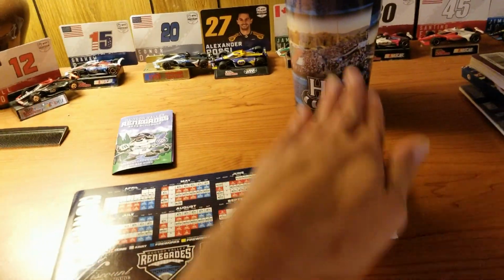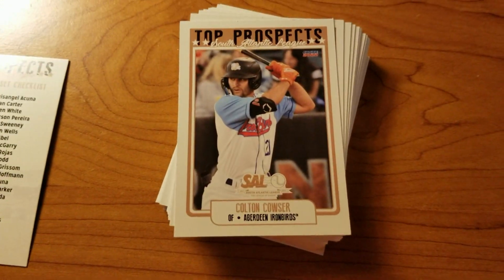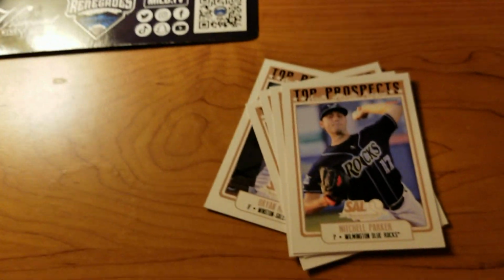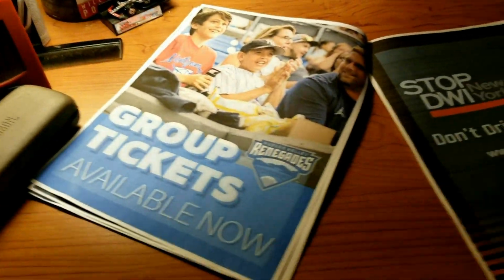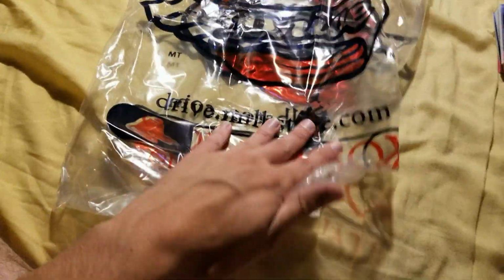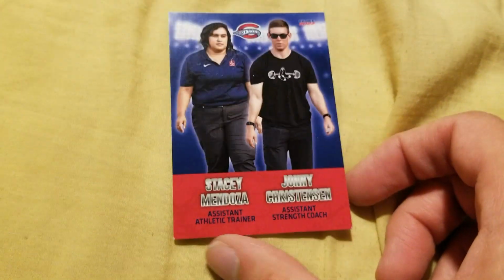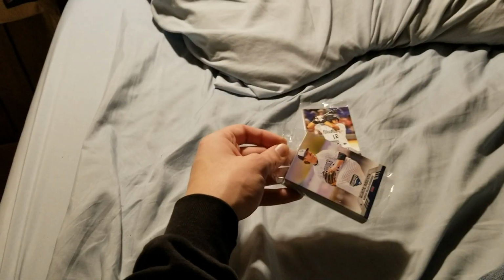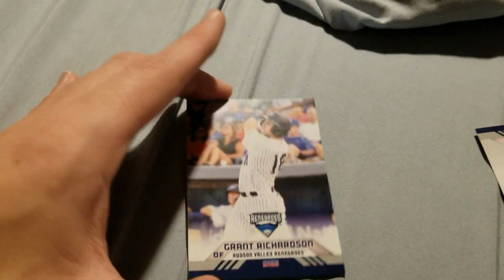Hudson Valley, Greenville, SAL Prospect Card Sets, Souvenir Cup, Magnet & Pocket Schedule, Program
This is everything gotten from the Hudson Valley Renegades and the Greenville Drive on July 13, 2022. This includes 3 card set, including both Hudson Valley and Greenville team sets, as well as a South Atlantic League prospect pack. Also is a Hudson Valley pocket schedule and magnet schedule, as well as a 2022 souvenir cup. Also is the 2022 Hudson Valley program, which you print up at home instead of get at the stadium.